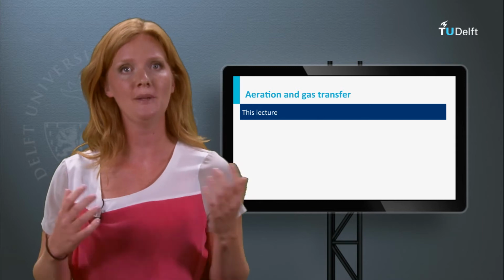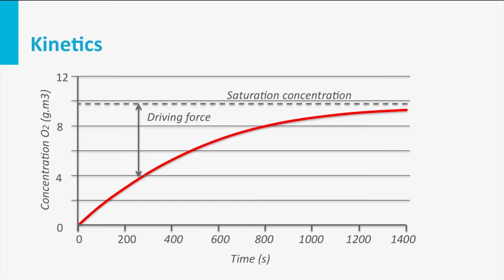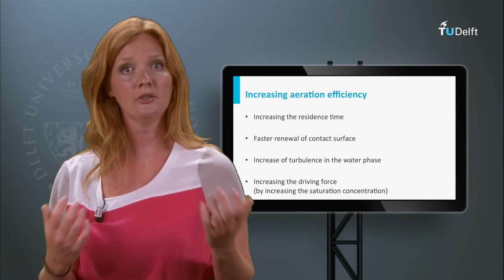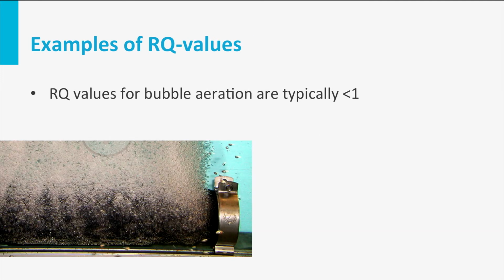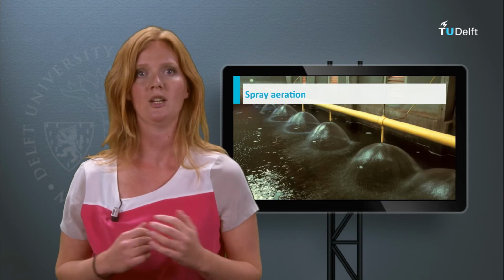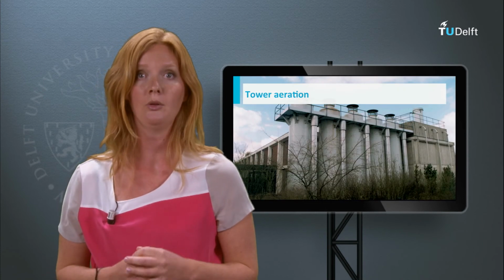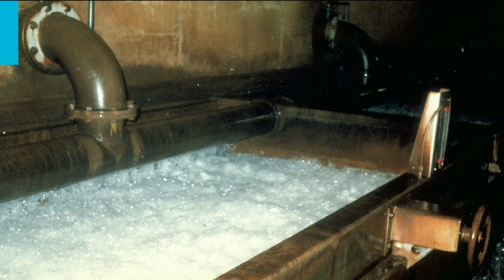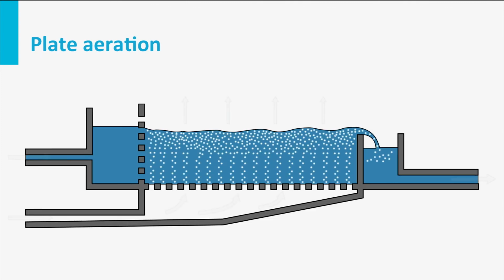CTB3365x D4b video